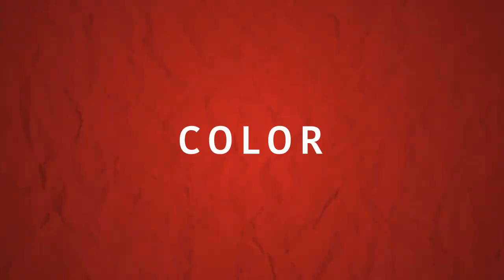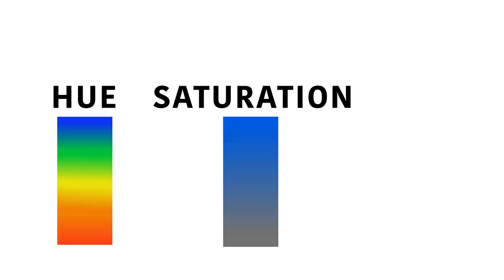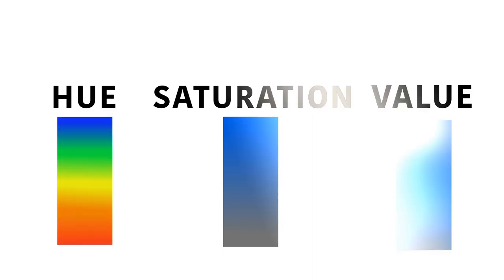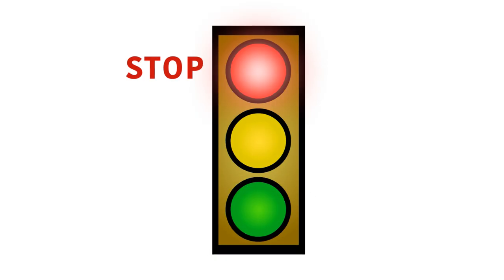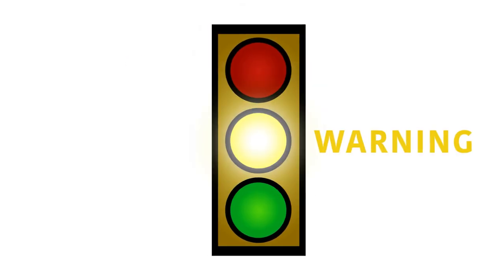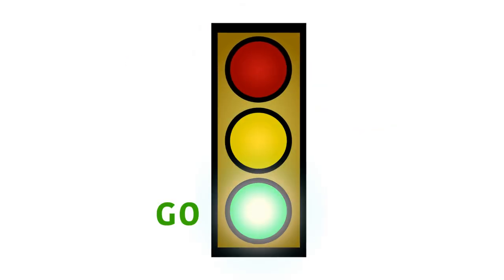Elements of Image Design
A video to provide instruction on a concept, method, or application of learning objectives within the Digital Media Minor for ICOM 299X.

I did lot of research for this video but I’d also like to shout out my Motion Graphics professor, Chris Flook, for some of the information on these topics because of his concise explanations. Also Professors Church and Kellogg in TGRA.